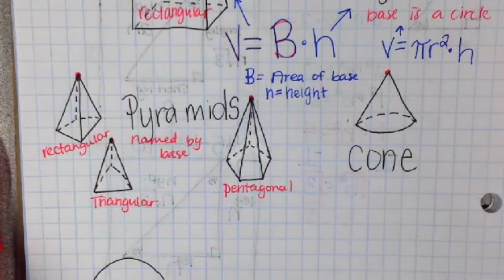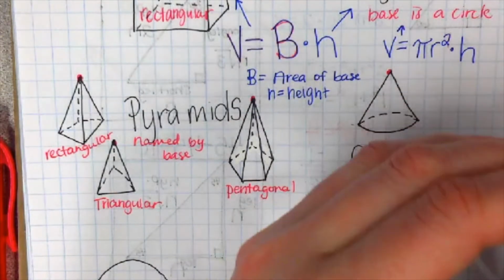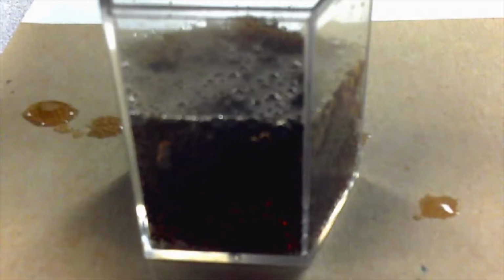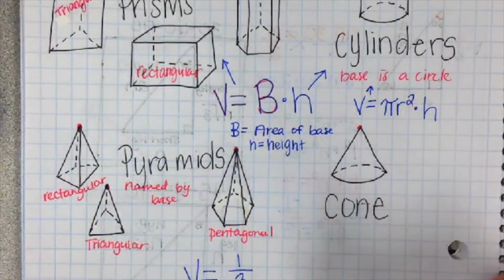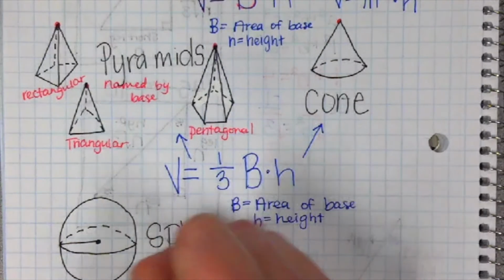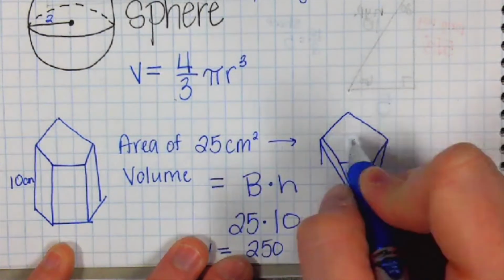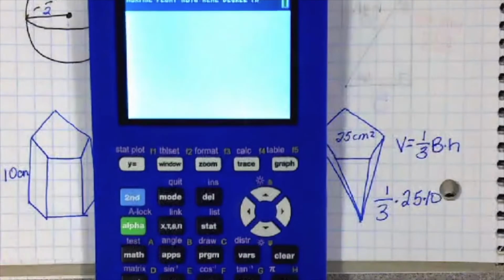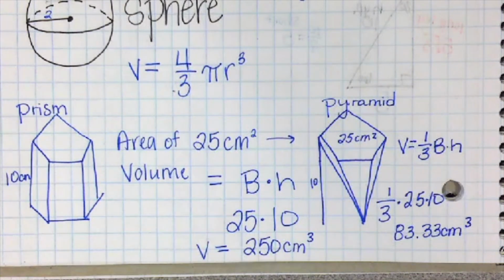Volume of Cones:Pyramids and Spheres